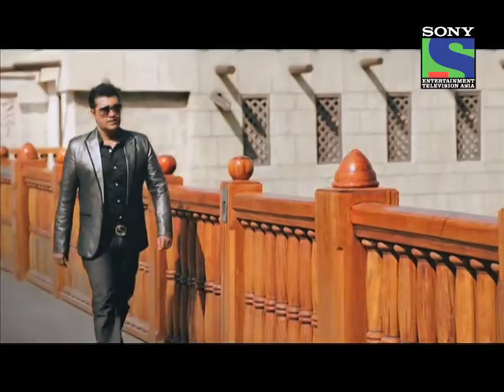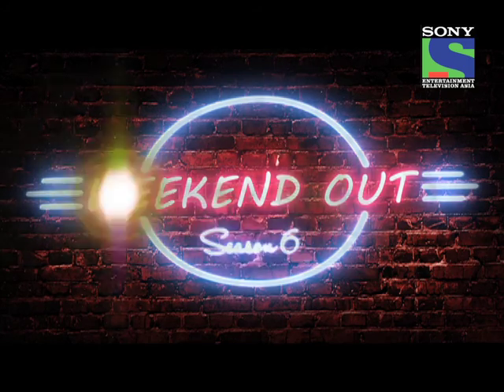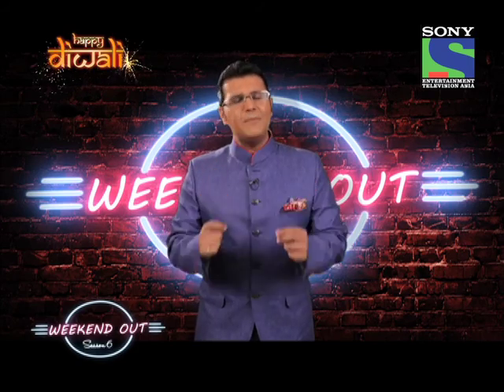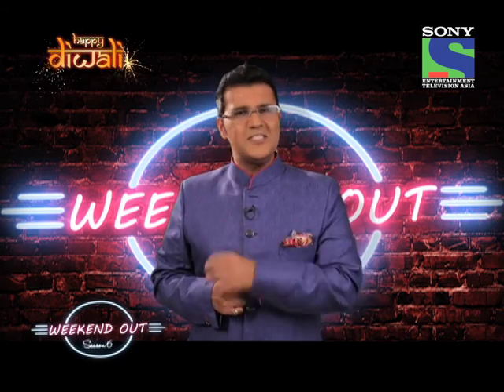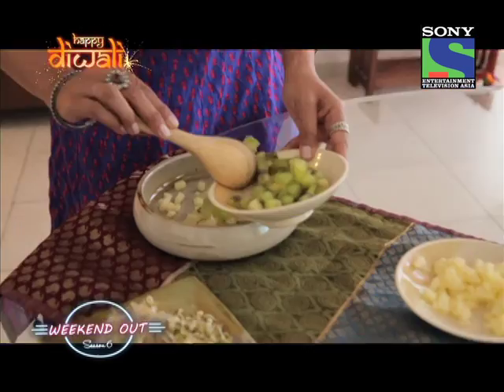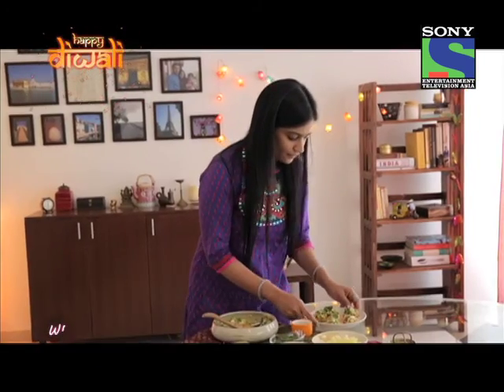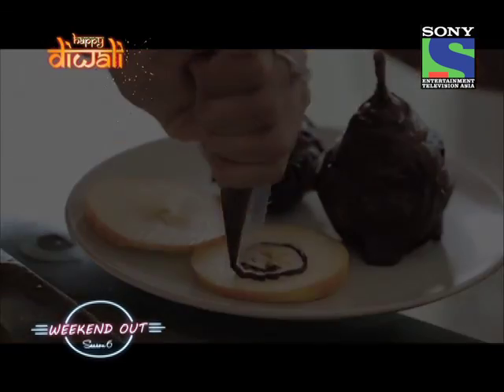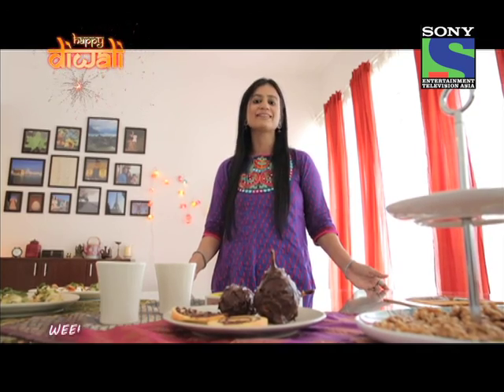Weekend Out with Gaurav Tandon-Food bloger Prachi